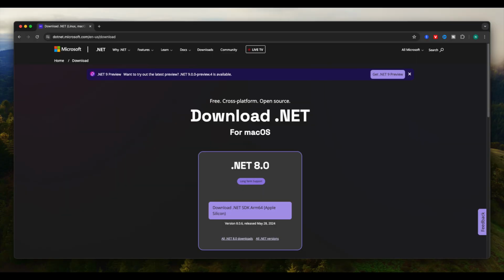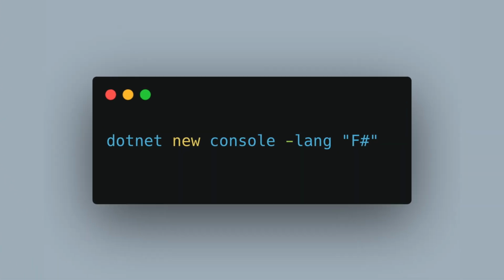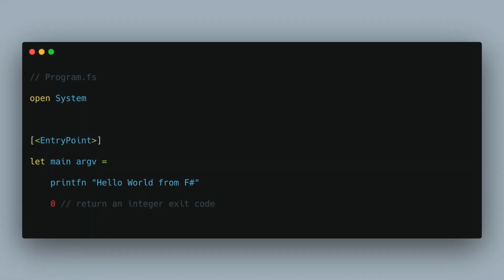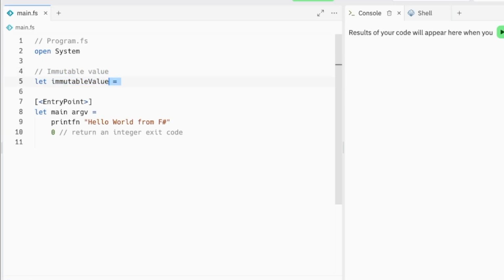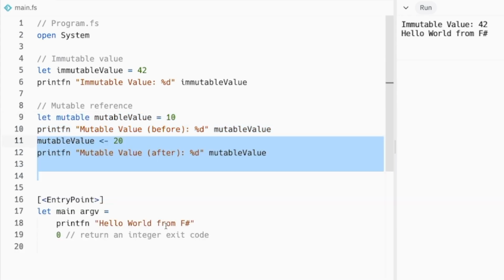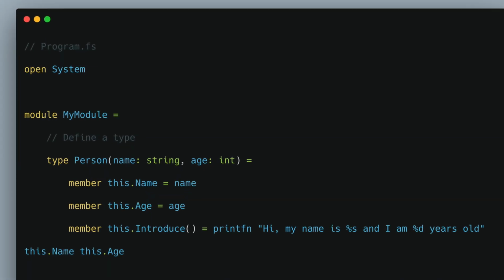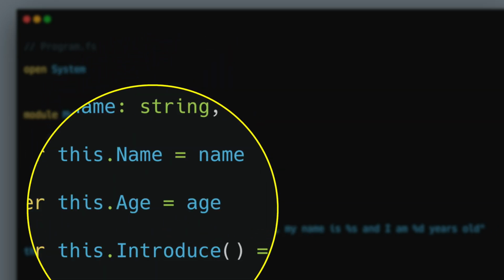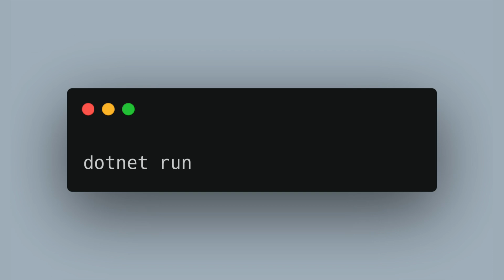F# in 100 Seconds | F# for Beginners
In this video, we take a lightning-fast journey through F#, a statically typed, general-purpose, multi-paradigm programming language for the .NET Framework. Known for its conciseness and strong emphasis on functional programming, F# is a powerful tool for a wide range of applications from data science to web development. Discover its history, features, and how you can get started with F# in just 100 seconds!

🔗 Resources

- Monokai Pro
= Monokai Default Icons

🔖 Topics Covered

- Introduction to F#
-  Functional programming in F#
= Object-oriented programming in F#
= Getting started with F#
- Compiling and running F# code

Script Highlights:

F# is a statically typed, general-purpose, multi-paradigm programming language for the .NET Framework. It's famous for its conciseness and emphasis on functional programming. Created in 2005 by Don Syme at Microsoft Research, F# blends functional and object-oriented programming, making it a versatile language for various domains including data science, financial modeling, and web development.

F# can build almost anything: desktop apps on .NET Core, cross-platform mobile apps with Xamarin, web applications with ASP.NET Core, and more. It excels in data-intensive tasks and parallel computing. Since becoming open-source in 2010, F# can build apps outside the .NET Framework, with code compiled into the Common Intermediate Language (CIL), executable by the Common Language Runtime (CLR) on any OS.

Primarily a functional language, F# supports object-oriented programming and imperative styles, featuring strong functional concepts like pattern matching, discriminated unions, and computation expressions. To start, install the .NET Core SDK, create a new F# application with dotnet new console -lang "F#", and explore modules, classes, and async workflows with F#'s rich syntax and features.